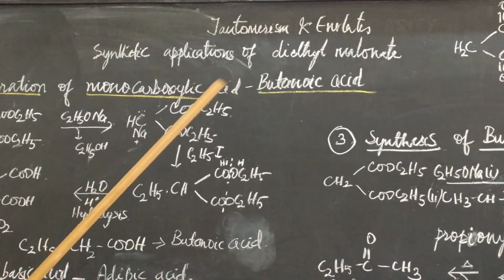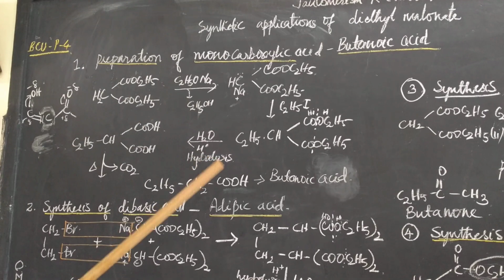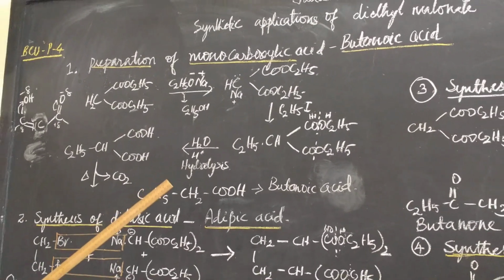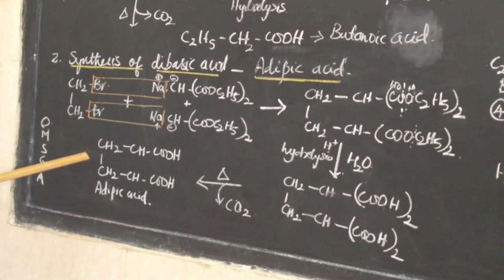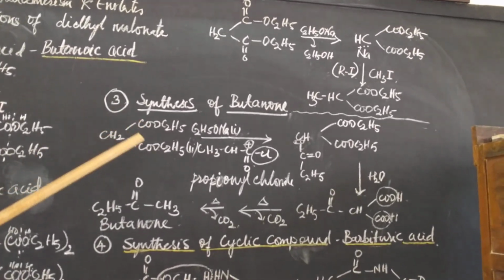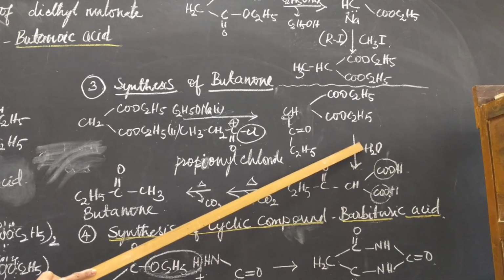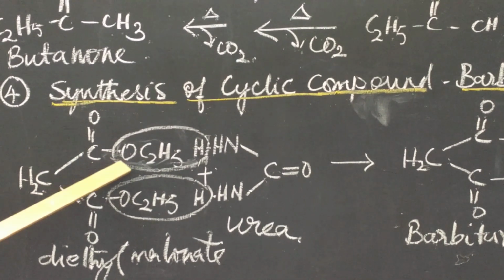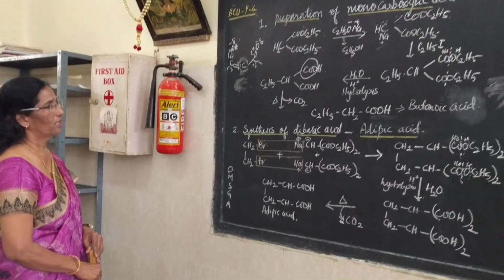Tautomerism and Enolates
Synthetic Applications of malonic ester